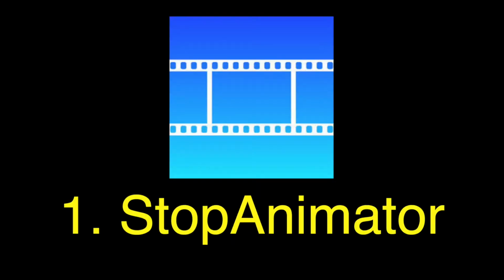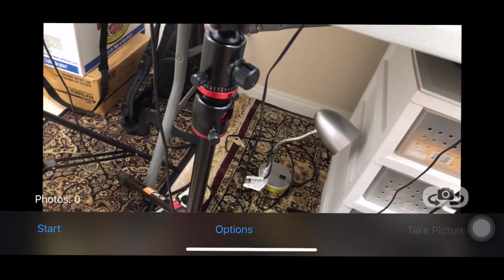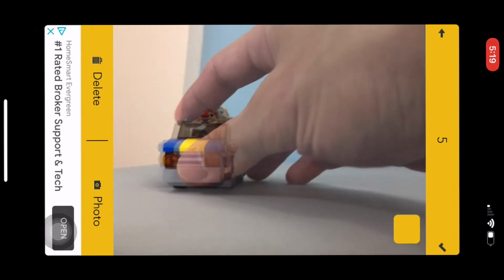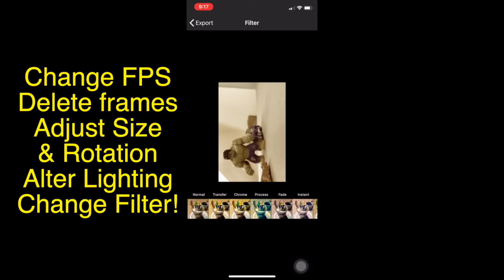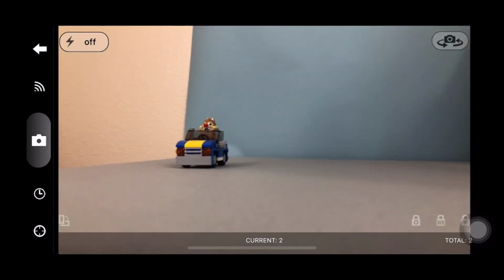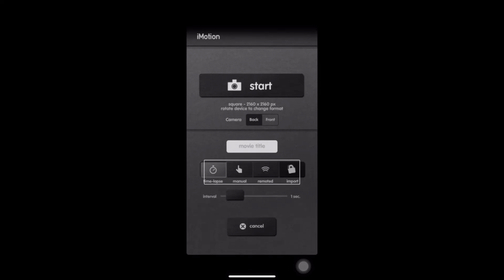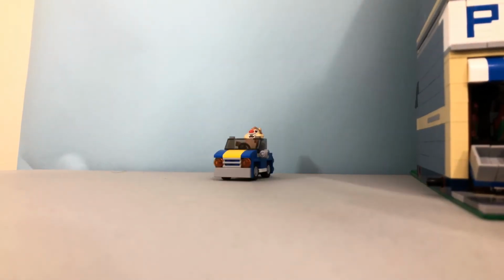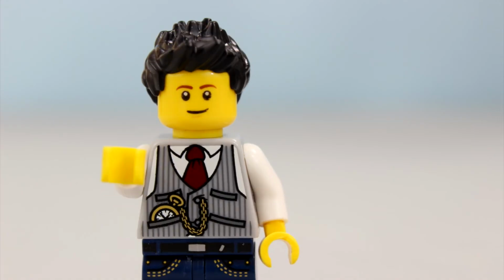6 FREE Stop Motion Apps iPhone iPad | LEGO Stop Motion Tips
6 FREE Stop Motion Apps iPhone iPad | LEGO Stop Motion Tips

My first stop motion animations were all done on my iPhone. I loved how versatile and compact everything was, especially when I could get shots that would normally be more difficult to get with a DSLR.

I still use my iPhone for times when I’m away from home and I know I’ll keep using it because it’s just too much fun not to.

But what stop motion apps ARE there for your iPhone/iPad? Today I’ll go over 6 FREE stop motion apps for your iPhone/iPad that you can pick up for FREE! Did I mention that they’re all free? I’ll go over all 6 and then tell you which one I think is the best and most complete.

I actually downloaded each app and used it for the same sequence. I wanted to see how easy each app is to use. Now, keep in mind, all these videos were shot quickly, so you’ll have to look past some of the mistakes. I tried to shoot them the way I wound’ve done it when I first started: meaning that I just pointed the camera, shot it, and did it as fast as I could so I could see the end result.

You'll see me open the app and start shooting right away. I wanted to see how easy each app is to use. Sometimes too many options can get in the way of the creative process.